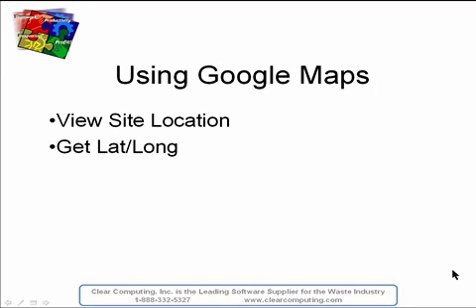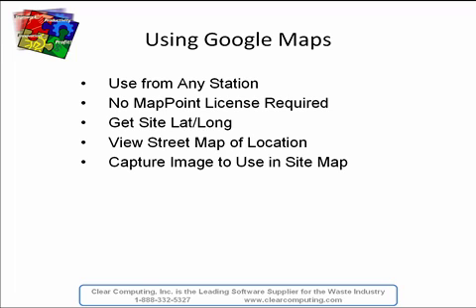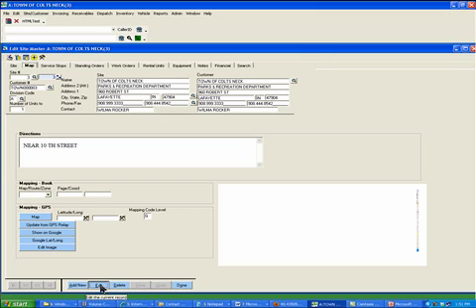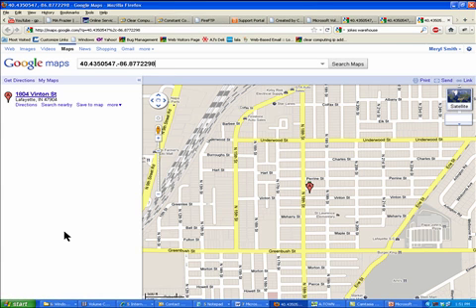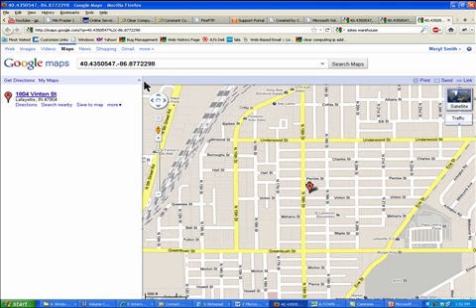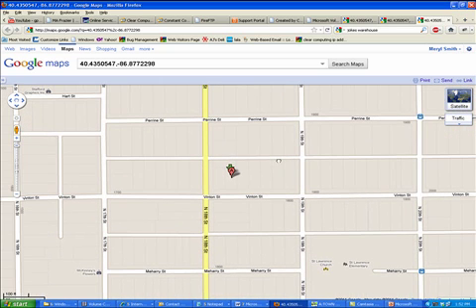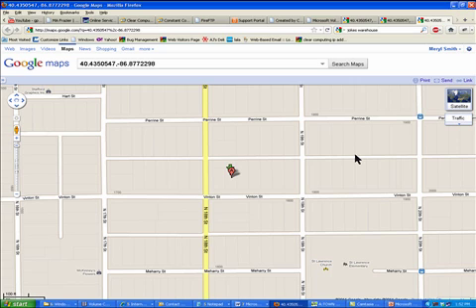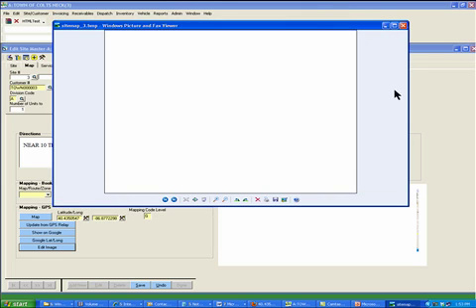TACGoogleMapsIphoneVersion.m4v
With TAC, you can map your site location using Google Maps.